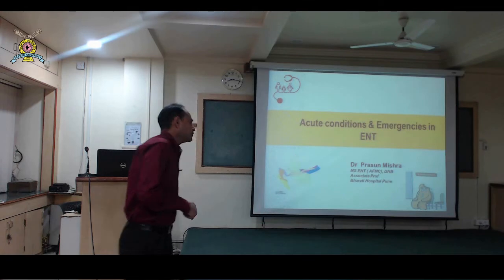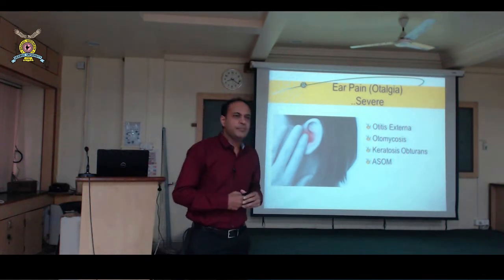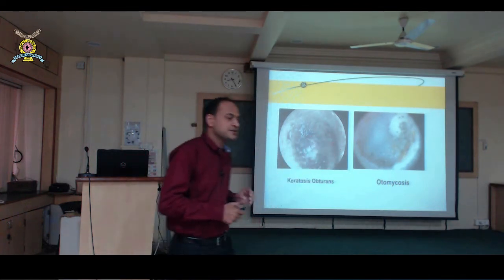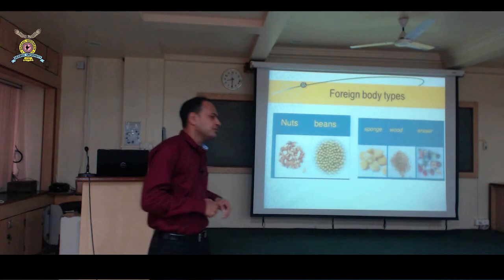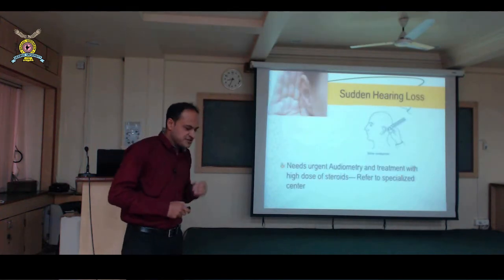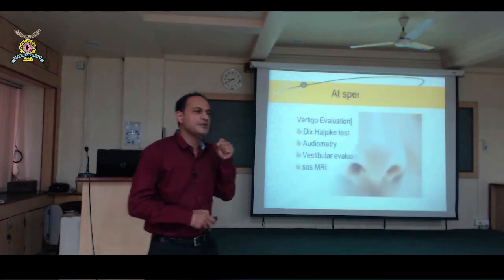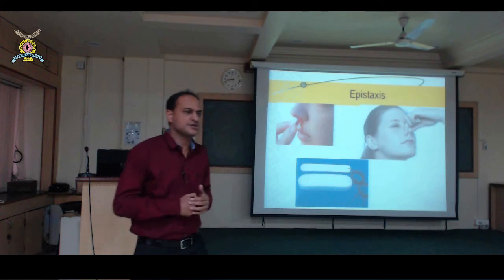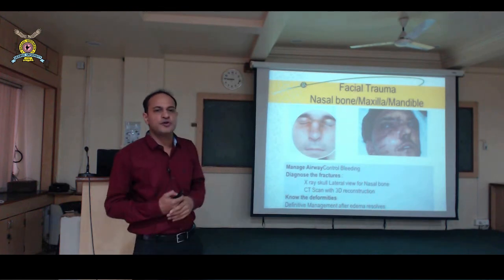CME on Acute conditions & Emergencies in ENT by Dr. Prasun Mishra,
CME on Acute conditions & Emergencies in ENT by Dr. Prasun Mishra, Department of ENT